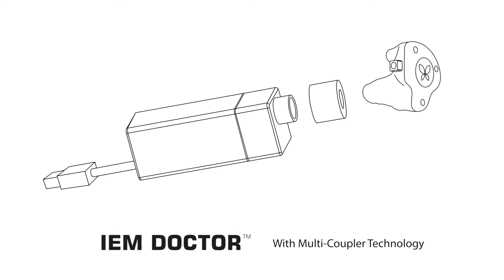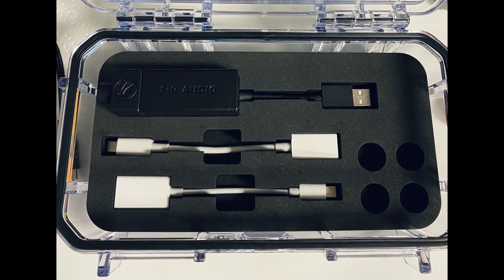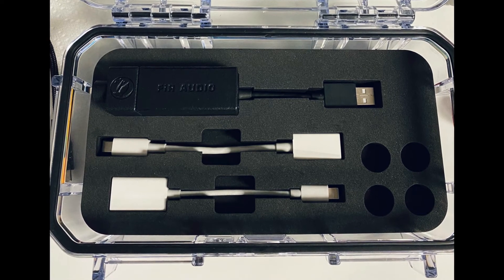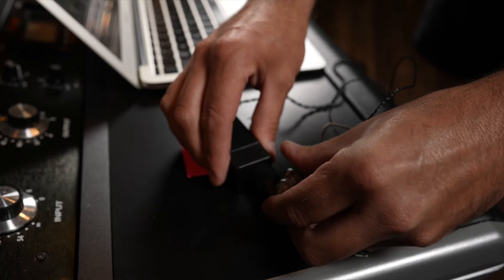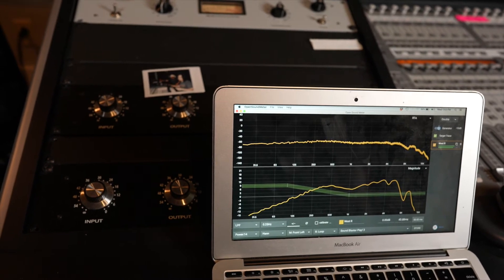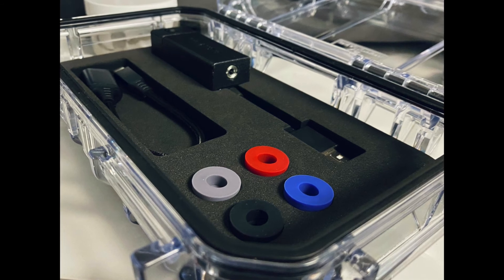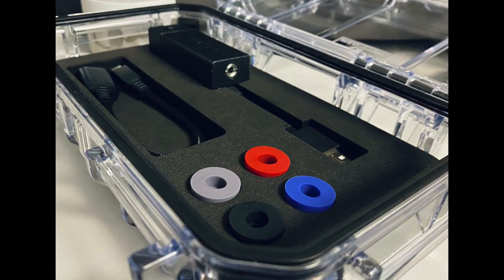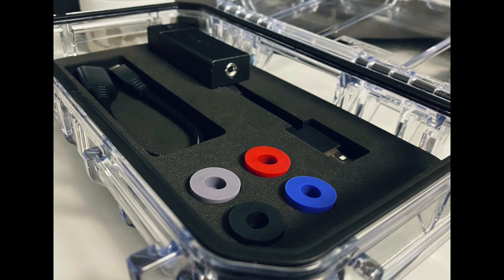IEM Doctor with Michael Zuehsow (Luke Combs)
Michael Zuehsow talks IEM Doctor with  Multi-Coupler Technology (patent-pending) from FiR Audio. The world's first ultra-portable Custom In-Ear Monitor frequency analyzer.